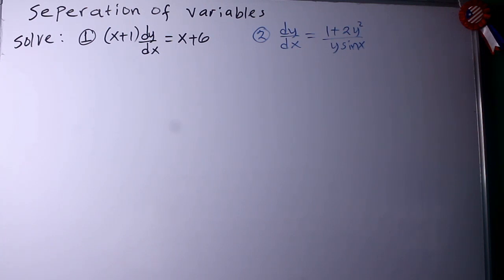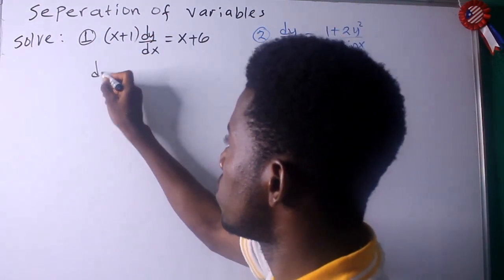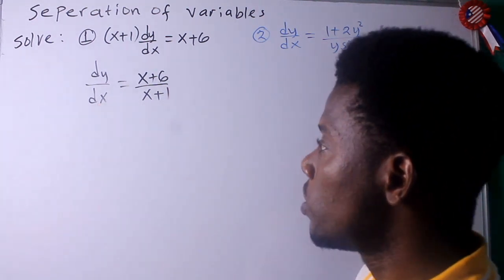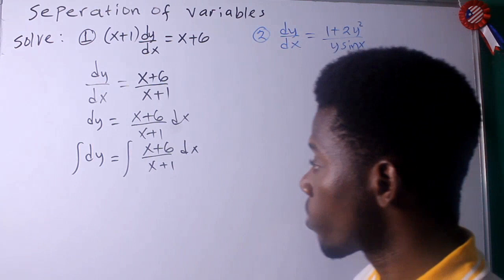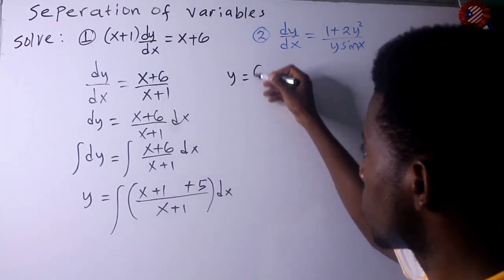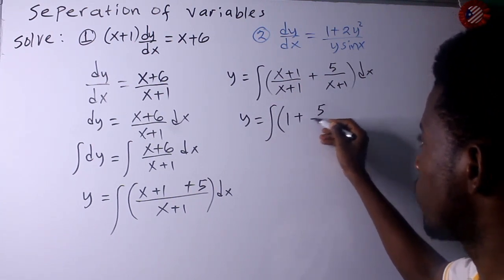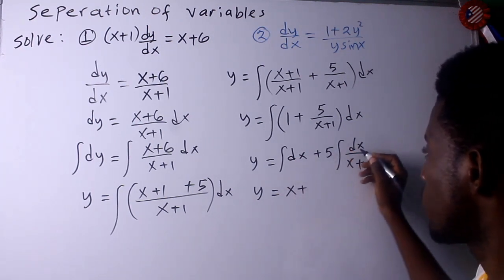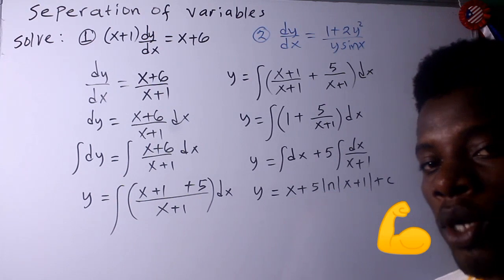Separation of variables in differential equations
In this video, we illustrated clearly how to solve a differential equation using the method of separation of variables.